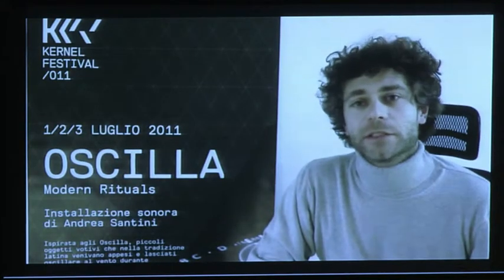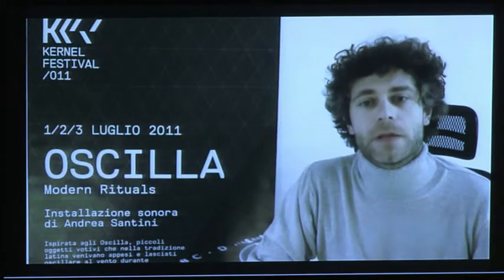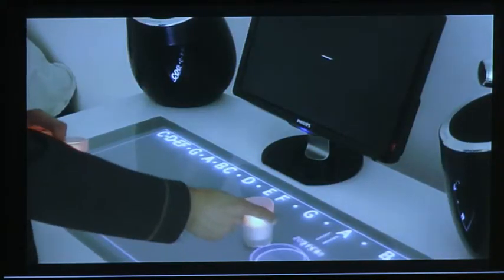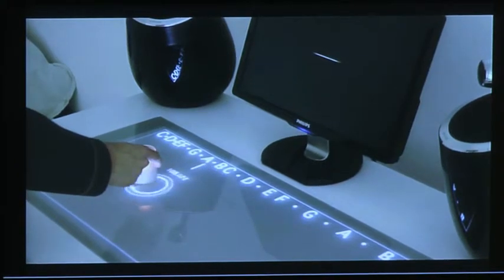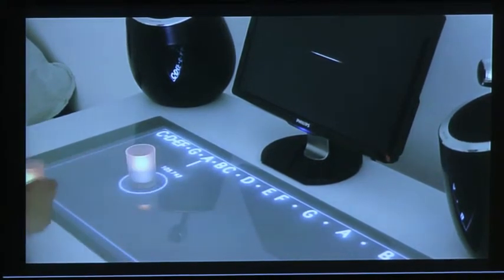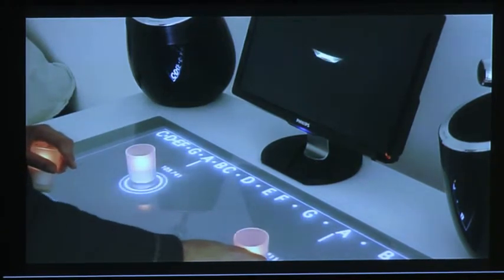Andrea Santini: Oscilla (MTF London 2014)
Andrea Santini presents Oscilla, an audio-visual instrument that makes patterns from the volume and frequency of sine waves. Optical tracking on a touch and light sensitive pad lets objects or a body change the sound live, and a dance production was then using it.

Recorded at MTF London 2014, 5 to 7 September 2014.

From the original YouTube description (posted 2015):

Andrea Santini presents Oscilla, an interactive audio-visual instrument that produces patterns based on the volume and frequency of simple sine waves. These are controlled using optical tracking on a touch and light sensitive pad so users can use objects or their bodies to alter sounds live. This new instrument is currently being used in a dance production where dancers activate their own accompanying sonic and visual gestures through their movements. Enjoy.